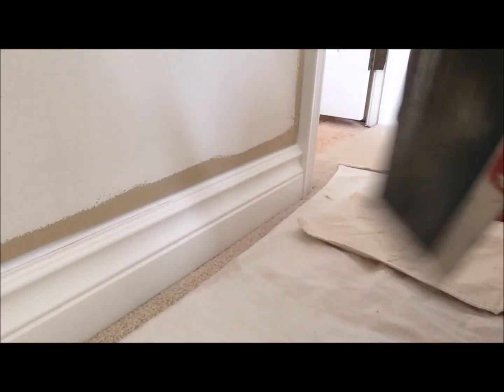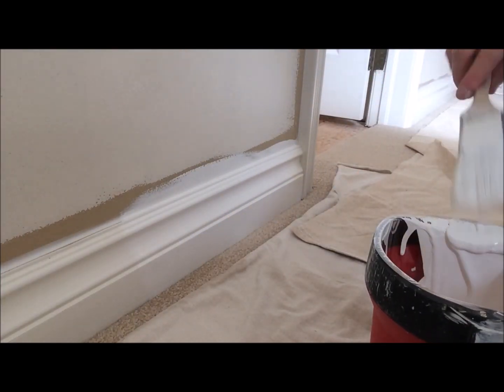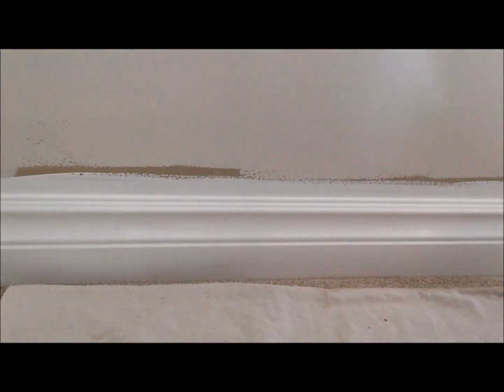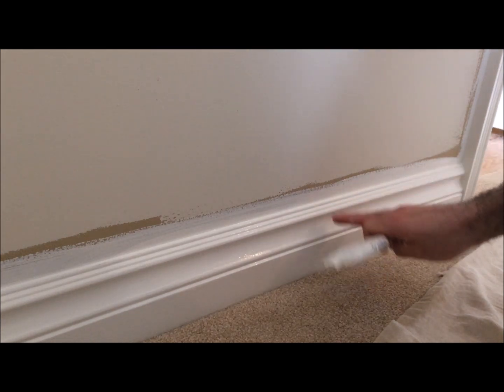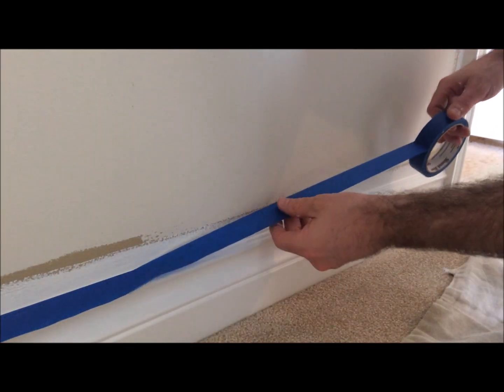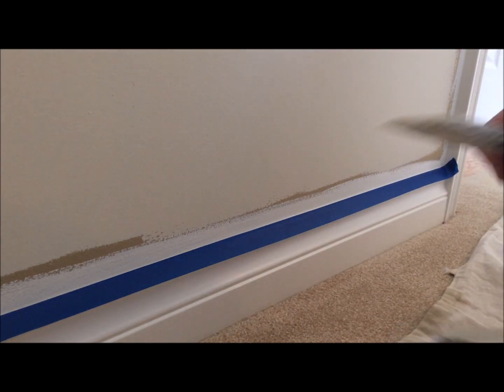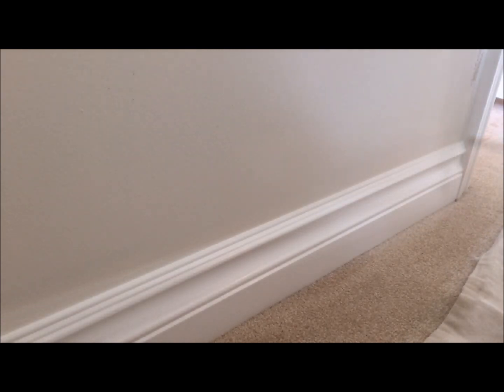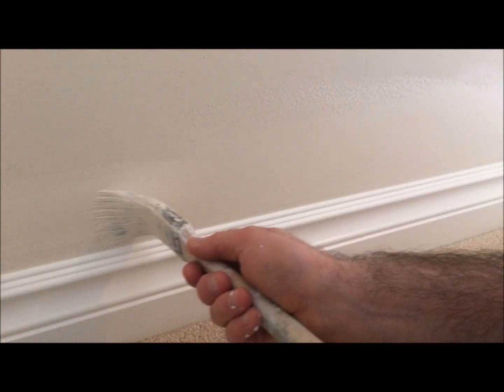How to Paint Baseboards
This is a short step by step video demonstrating how I paint baseboards